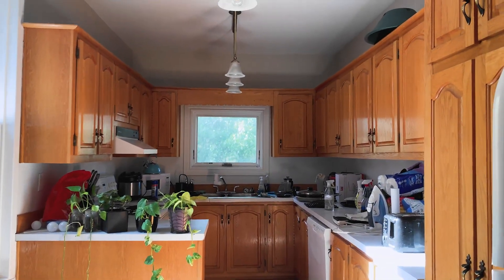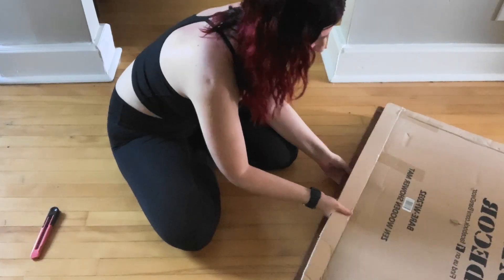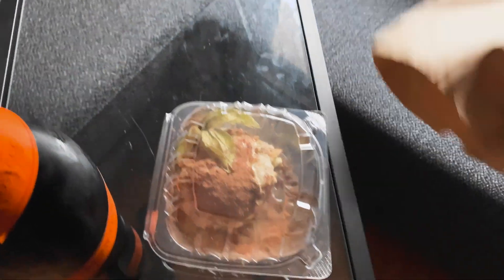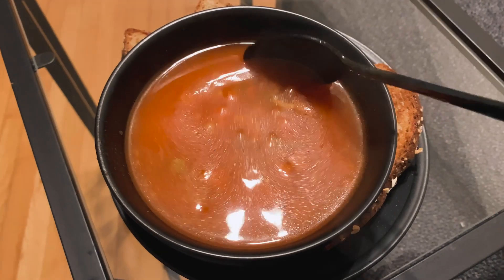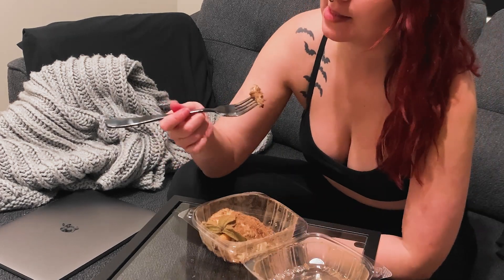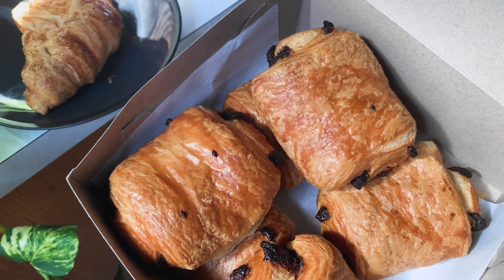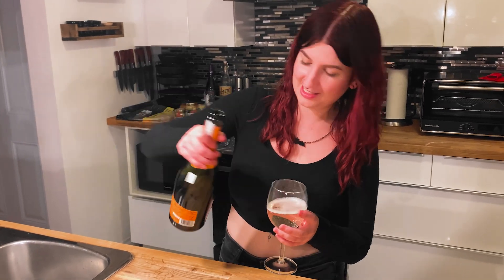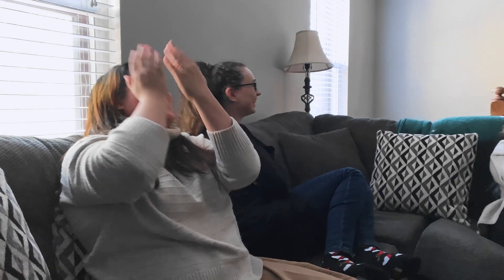Birthday Vlog! 🥂🍾 home decor, anthropologie & urban outfitters haul, and awkward moments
Spend my birthday week with me! In which I eat pastries, somewhat improve my apartment, and buy a new dress.
Love, Cady 🖤

BuJo Printables Shop •
Twitch Graphics Shop •

2022 Familiars & Florals Bullet Journal Themes...